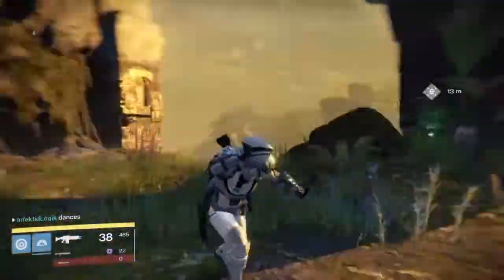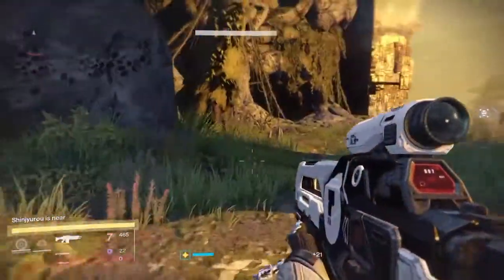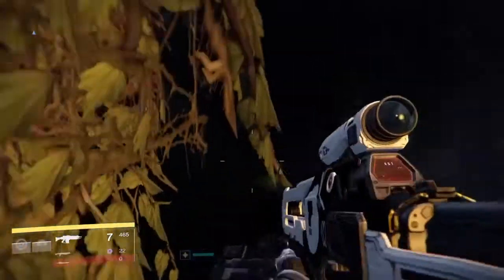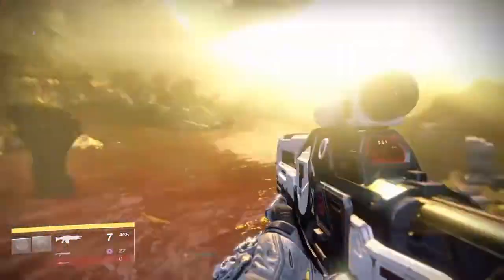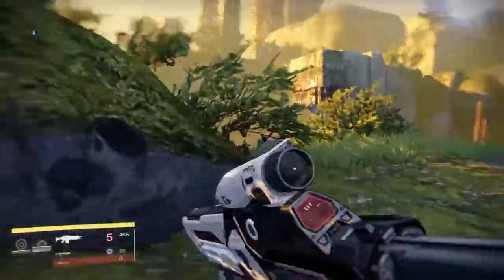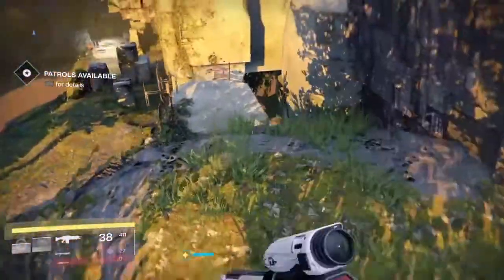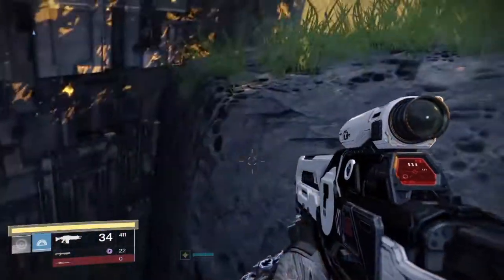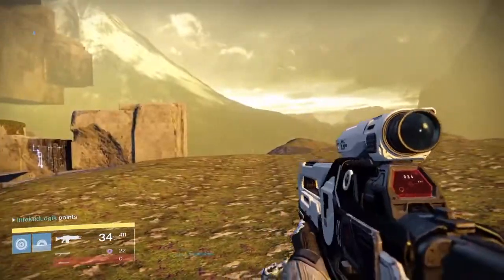Venus Through the Barrier Breach! - Revisited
This is another old and good one i found awhile back. Its near the VOG when you find it i hope you enjoy it. Thank you guys for checking out these videos BRINGING MORE SOON!